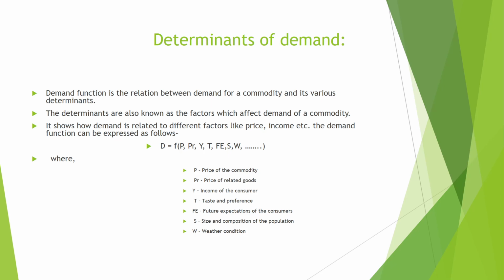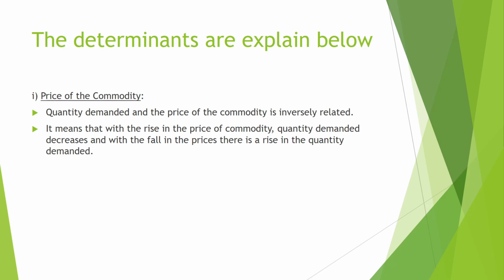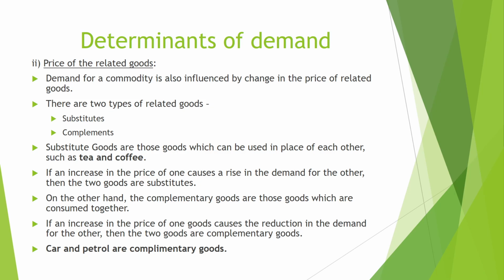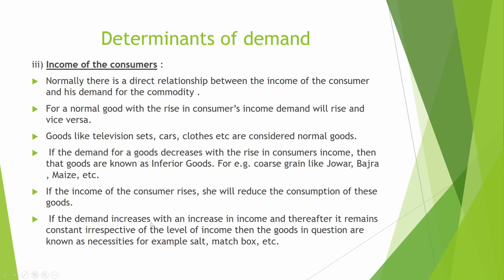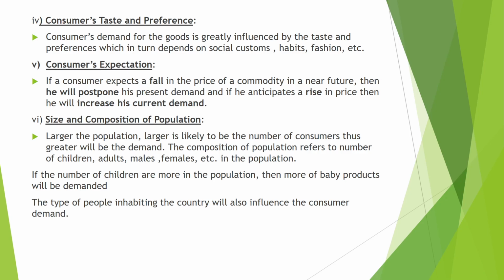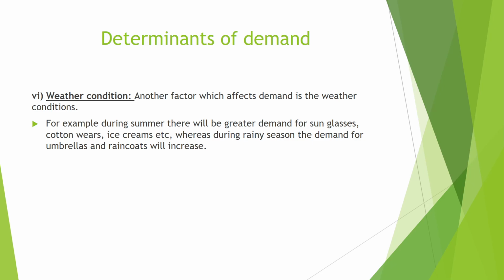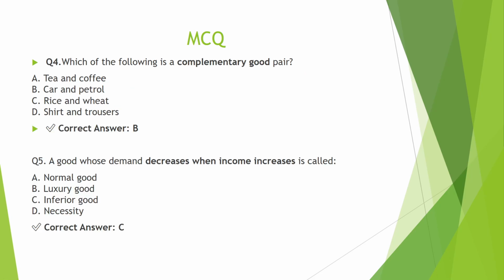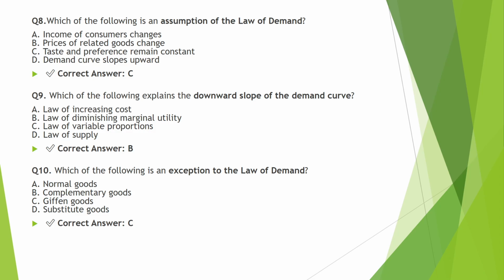Determinants of Demand | demand and supply | IBBI Lecture Series | Lecture 04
Welcome to Lecture 04 of the IBBI Lecture Series — a clear and focused explanation on the Determinants of Demand in economics.

In this session, we explore the key factors that influence consumer demand in a market, beyond just price. You’ll learn how variables such as income levels, tastes and preferences, prices of related goods, expectations, and population affect the quantity of goods consumers are willing and able to buy. These factors are essential in understanding why demand curves shift and how markets respond to economic changes.
Wikipedia

Key Topics Covered:
✅ Meaning and significance of determinants of demand
✅ How non-price factors cause shifts in demand
✅ Relationship between demand and price elasticity (brief overview)
✅ Practical examples to help grasp real-world applications

Whether you’re a student of economics, preparing for exams, or building your foundation in microeconomic theory for professional fields like valuation, finance, or business analysis, this lecture gives you a strong conceptual base.